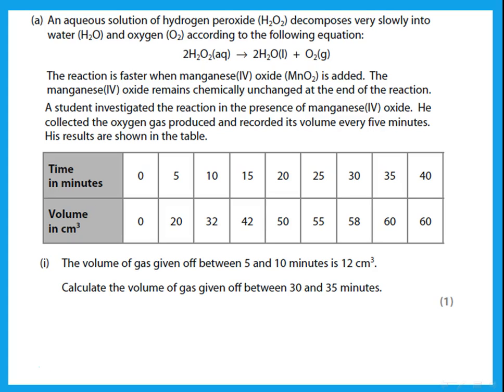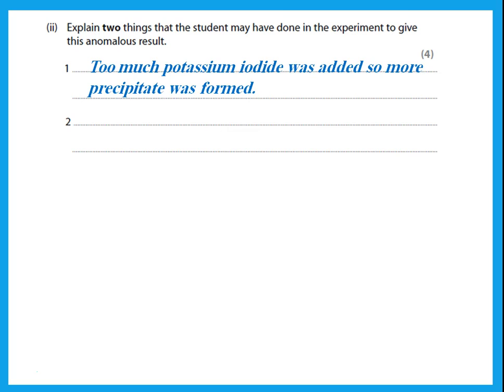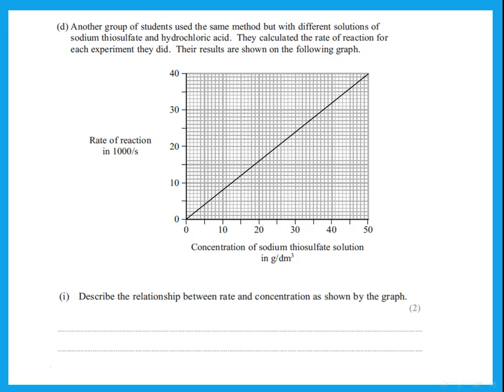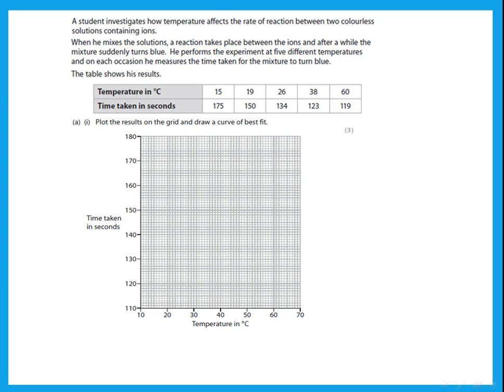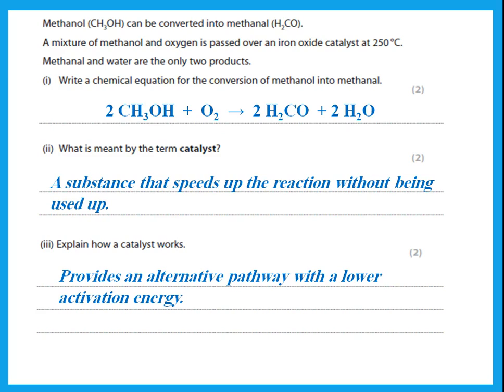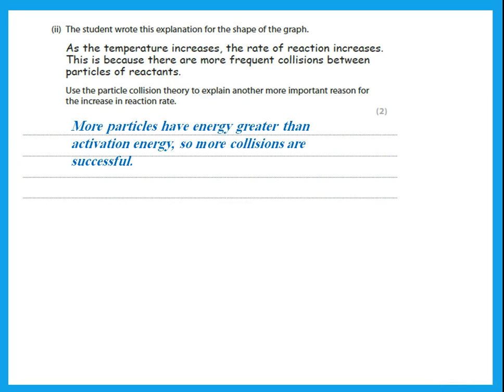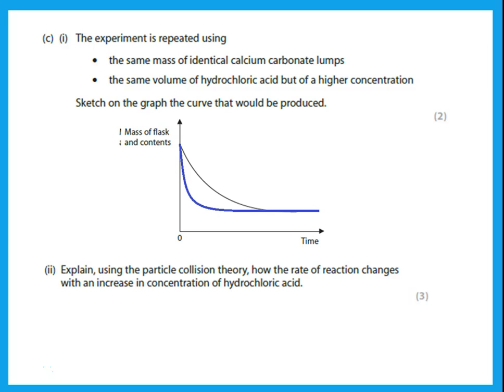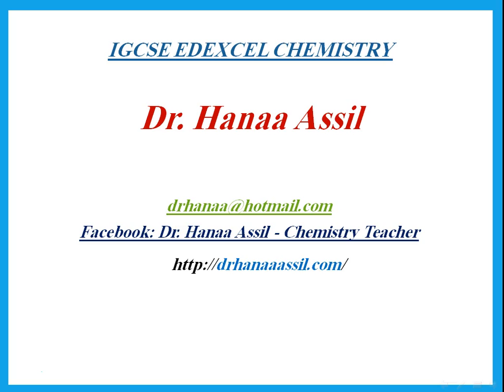IGCSE Chemistry Edexcel Ch 14 Q & A Rates of Reactions - Dr. Hanaa Assil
Q & A on Rates of reactions